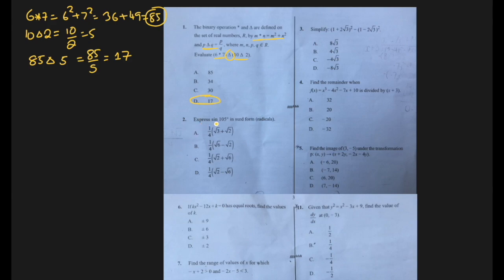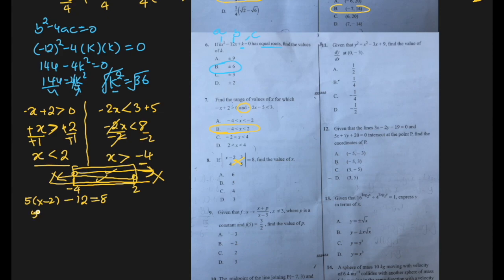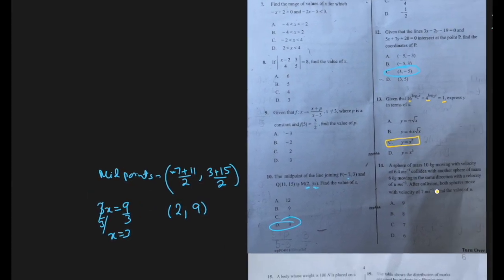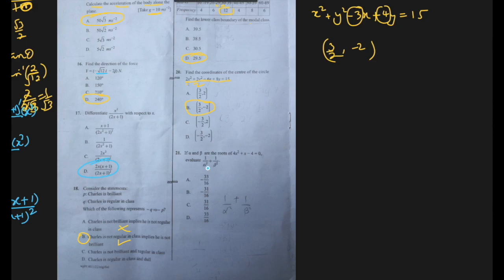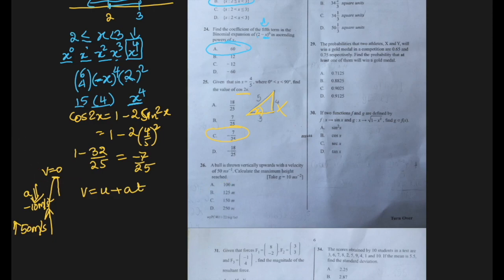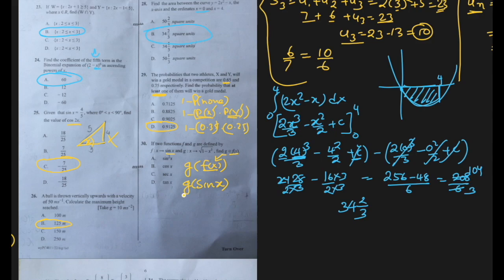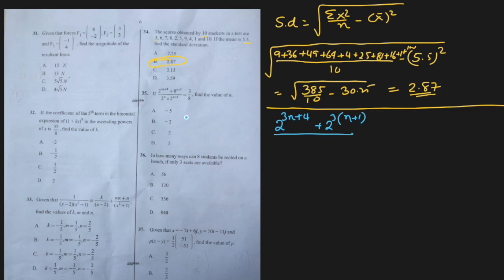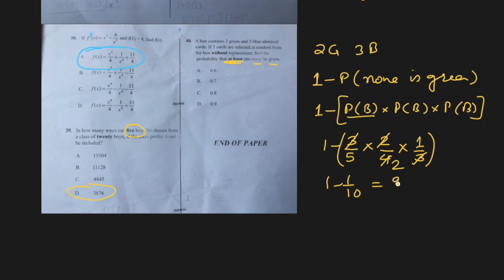WAEC WASSCE NOV-DEC 2022 ELECTIVE /FURTHER MATH PAPER 1 OBJECTIVE | ALL QUESTIONS | WITH TIME STAMPS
Timestamps
00:00 Q1
05:25 Q5
12:25 Q10
22:30 Q15
28:55 Q20
36:52 Q25
47:45 Q30
57:05 Q30